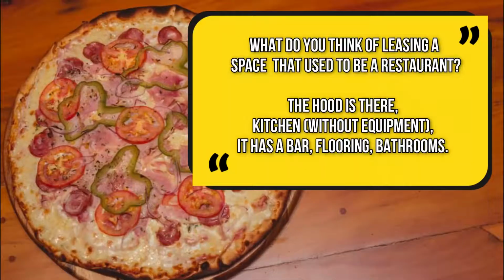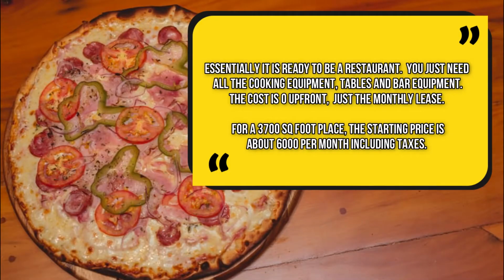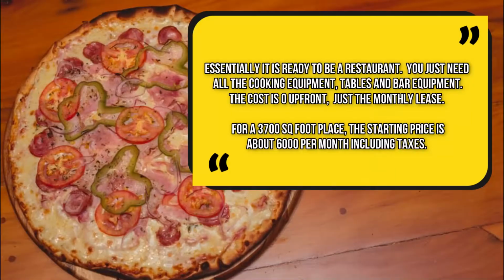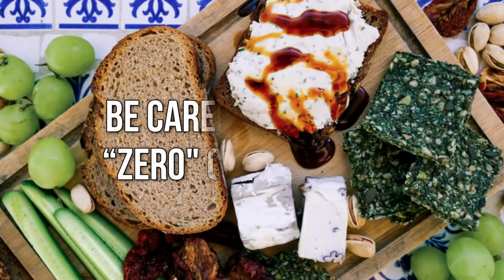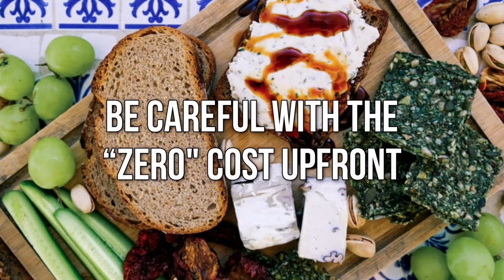ASSESS a Restaurant Opportunity | BUYING A RESTAURANT TIPS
Download for FREE: 12 Genius Ways Chat GPT Can Transform Your Restaurant Business

00:00 - Intro
01:30 - You must investigate
02:51 - Be Careful with the "zero" cost upfront
4:50 - Identify the main dining option
5:35 - Assess the restaurants within the 3-5 mile radius of your restaurant
06:07 - Conduct a demographics and psychographics analysis
07:47 - Do the math - Know your breakeven point

How to assess a restaurant opportunity?

Today is a special episode of Making Dough Show as we try to answer a question from one of our supporters, Khalid. He's asking for my advice on leasing space for a restaurant business.

First of all, I would like to thank you, Khalid, for asking about my thoughts on this. As a restaurant owner, I would love to give you some tips on how to run a restaurant successfully.

For you to learn how to start a restaurant business, the first step is evaluating opportunities. I'll be pleased to share some hard restaurant business tips for you to have an evaluation, and hopefully, you're able to discern and decide what's best for you and your family.

Please tune in if you're interested to know how to start a restaurant business and conduct a risk assessment. Let's make some dough!